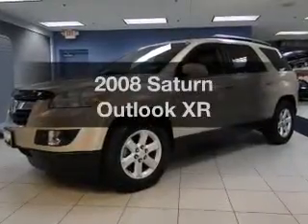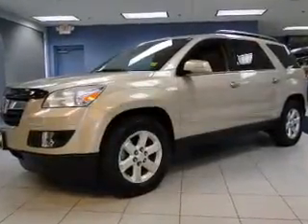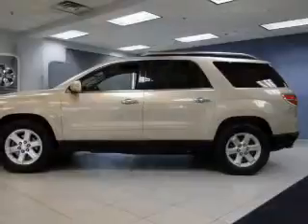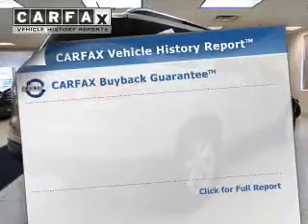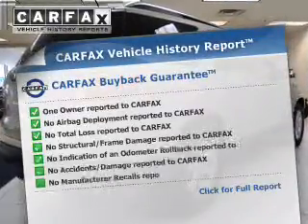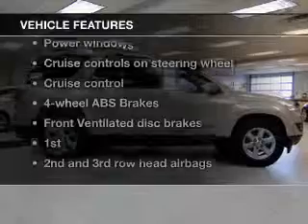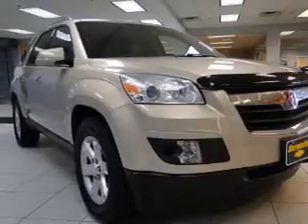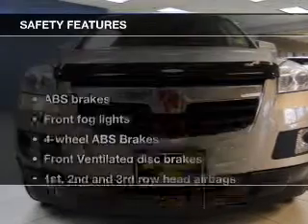2008 Saturn Outlook - Strongsville OH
Year: 2008
Make: Saturn
Model: Outlook
Trim: XR
Engine: 3.6 liter 6 cylinder 24 valve
Transmission: 6-Speed Automatic
Color: Gold Mist
Mileage: 74330
Address:
15303 Royalton Road